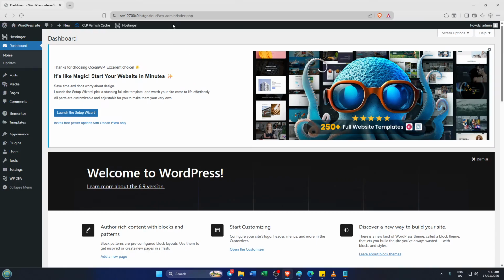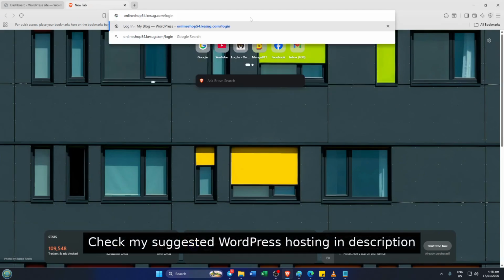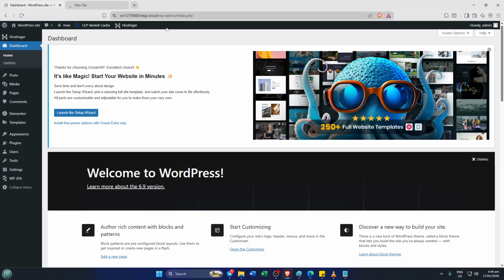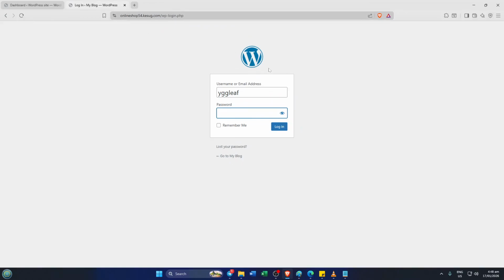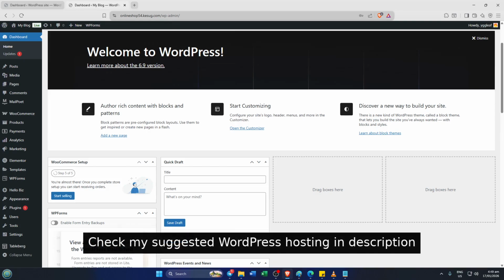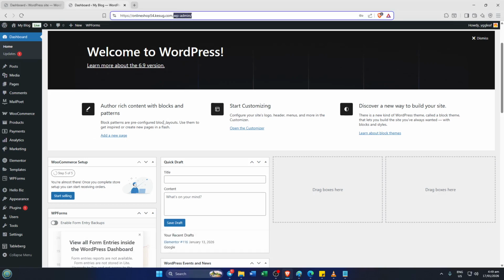How to Find WordPress Admin URL if Forgotten (Working 2026)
This guide walks you through how to find WordPress Admin URL if Forgotten, with clear steps you can follow right along with us.

In this video, you'll learn how to:

✅ Find WordPress Admin URL if Forgotten